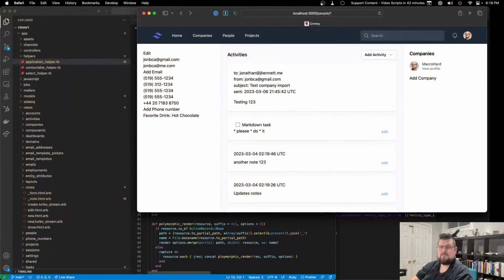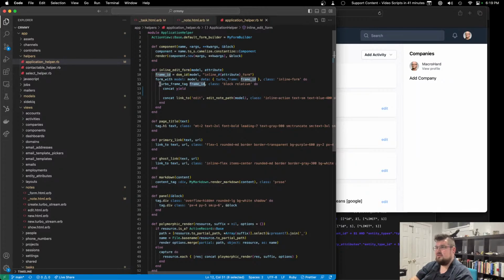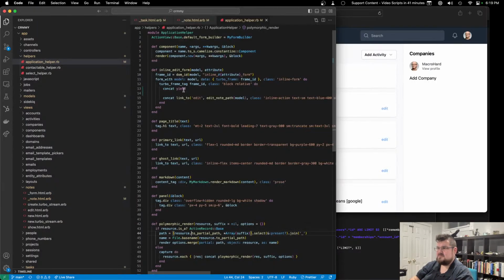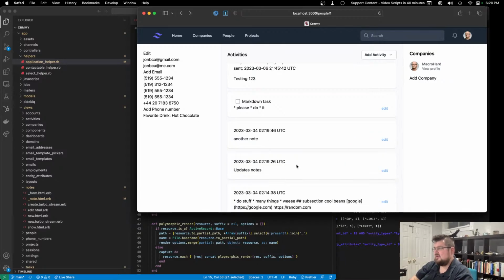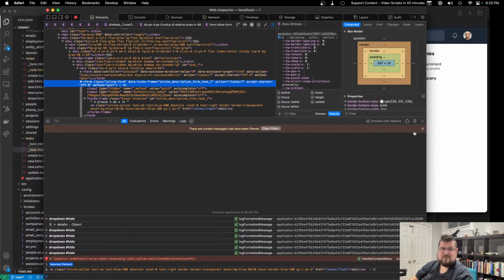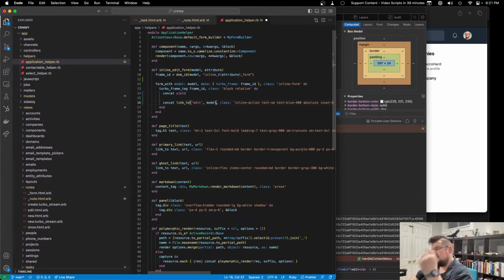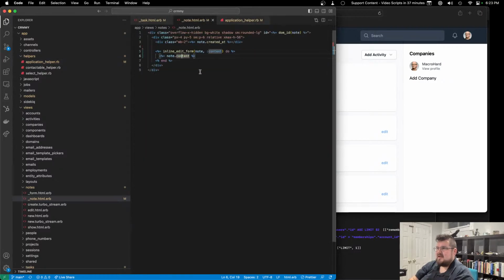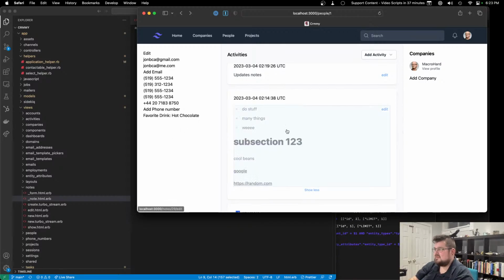Rails Magic - URL Helpers - CRMmy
Came across a small problem that Rails magically just fixes for you. Love it